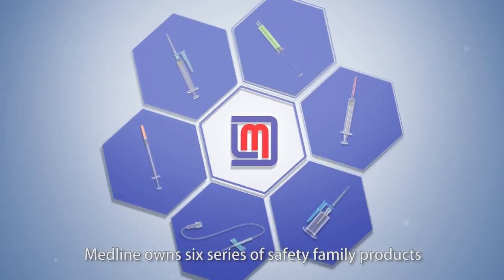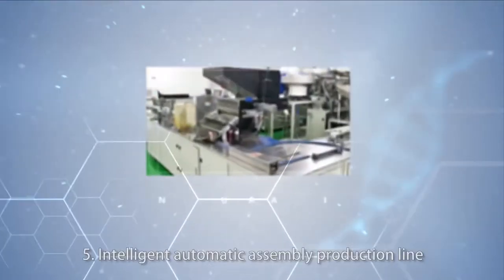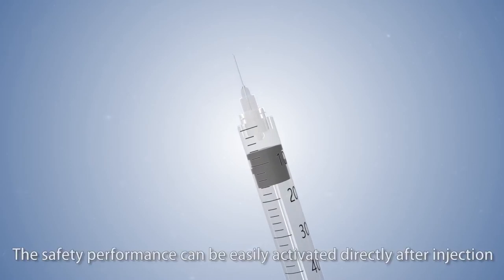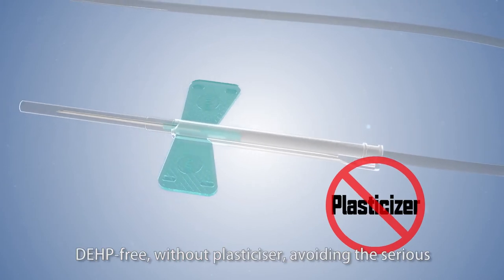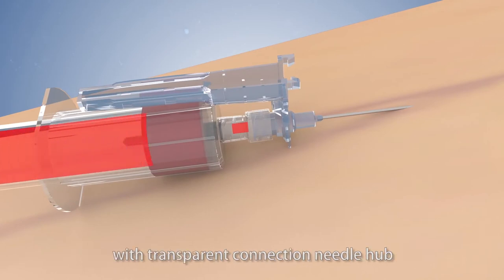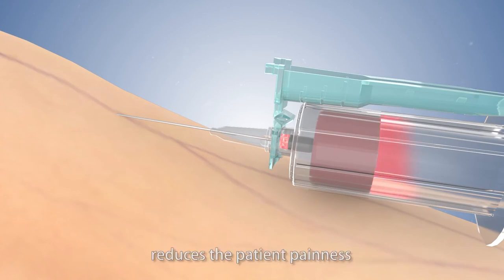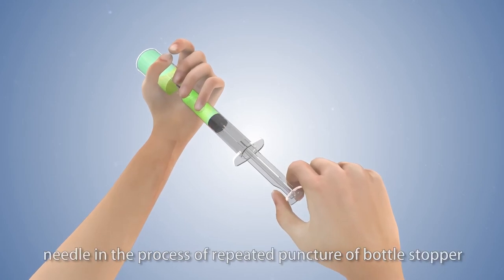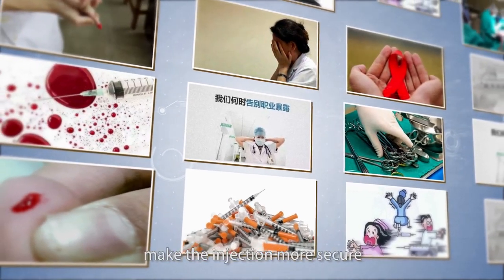Supply safety medical device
Safety injection series, safety infusion series, safety blood collection series, safety insulin injection series, safety dispensing series, all we supply is the safety medical device.